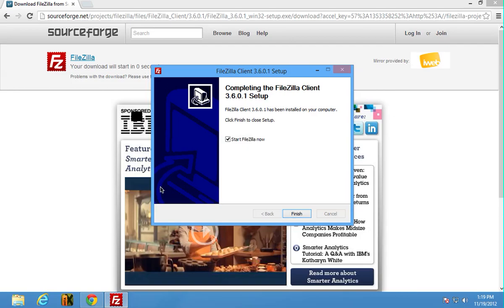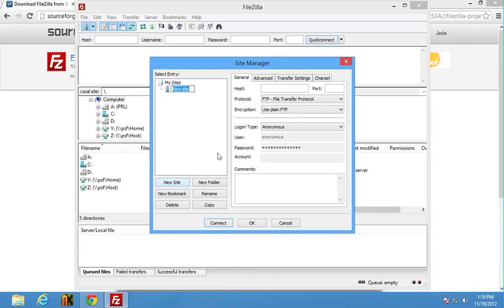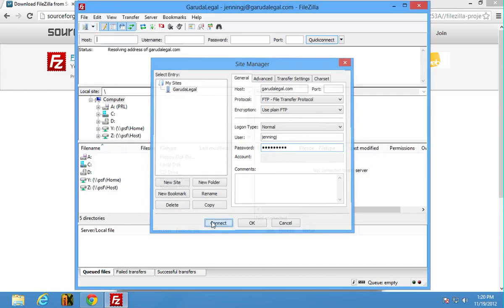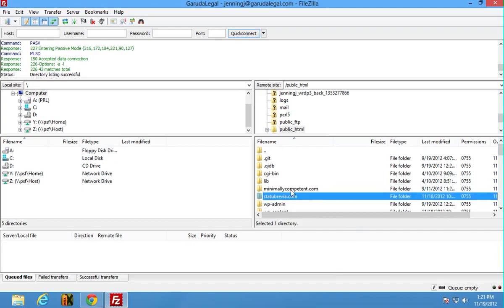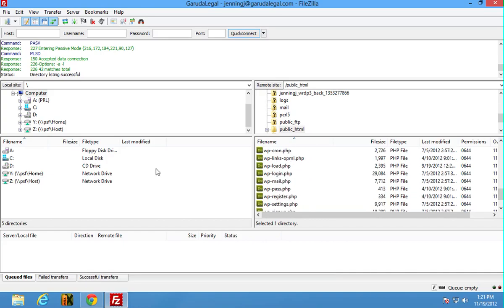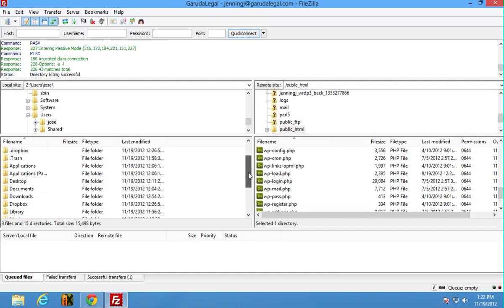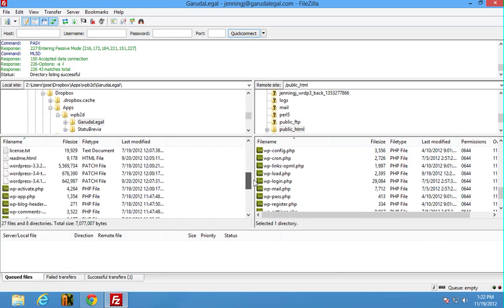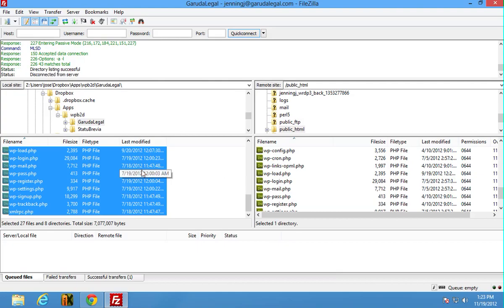Filezilla FTP hostgator configuration and access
Running, configuring Filezilla FTP to access your Hostgator FTP site.